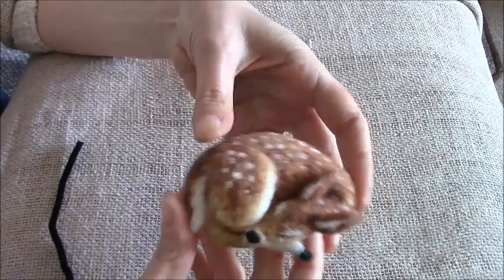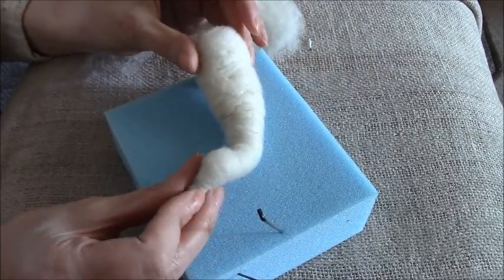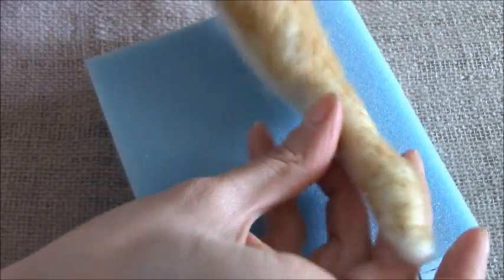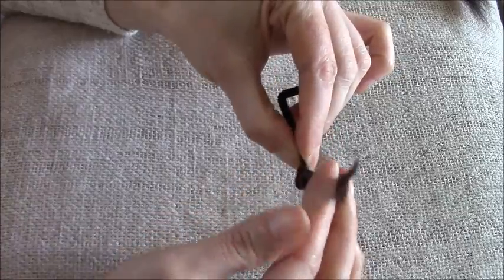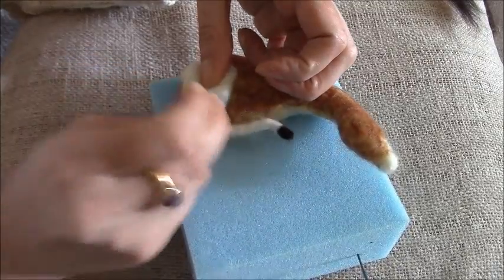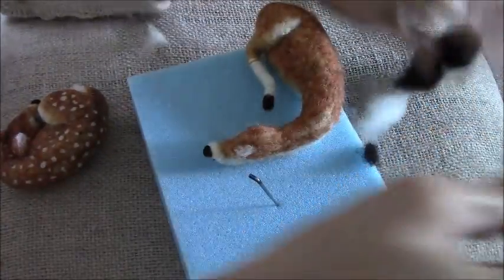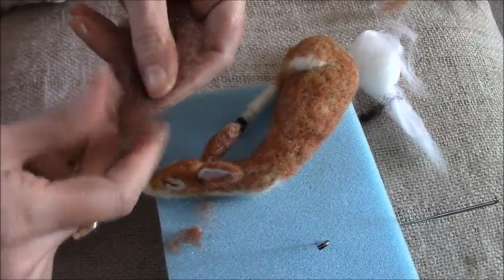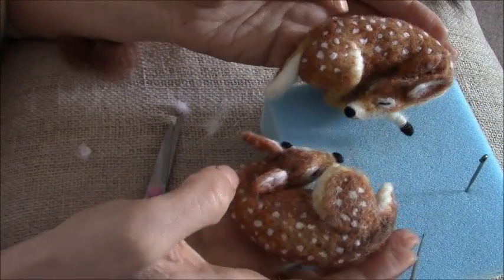DIY NEEDLE FELT SLEEPING FAWN TUTORIAL KIT THE WISHING SHED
Hey guys. I hope you find this demonstration video helpful and you have lots of fun making your own little fawn! You may also like to follow The Wishing Shed on facebook, Instagram or twitter :) This kit and others are available in my etsy shop, Rachel x